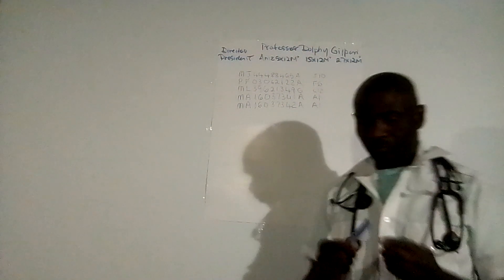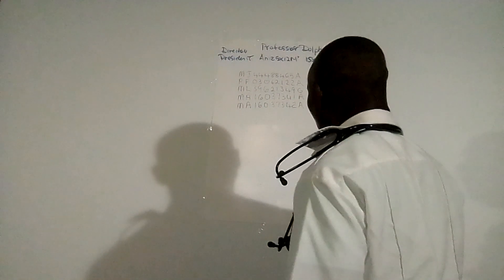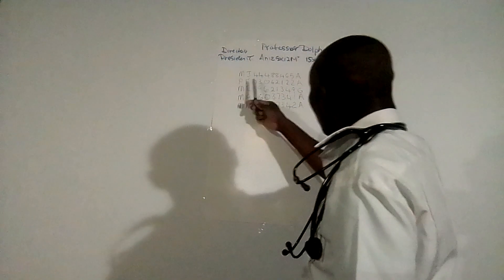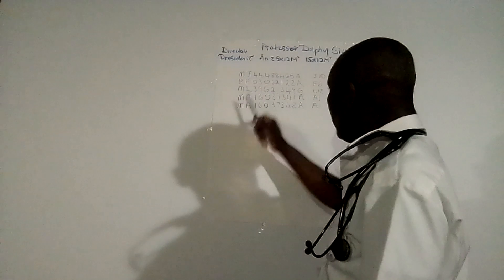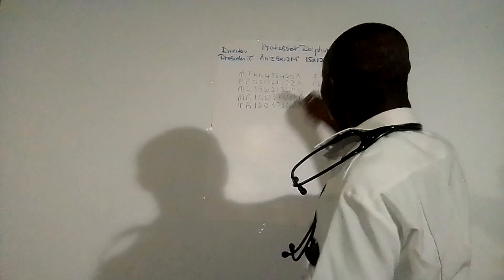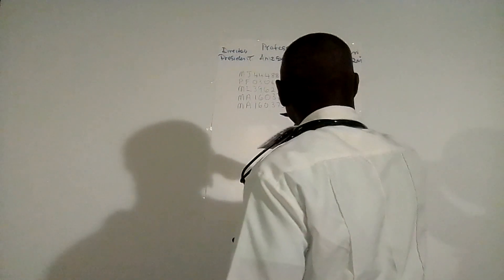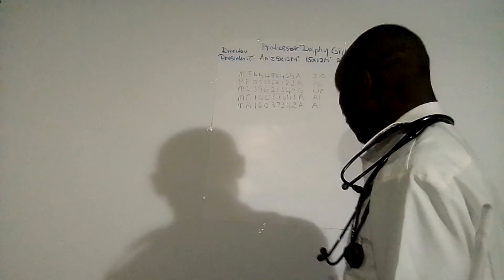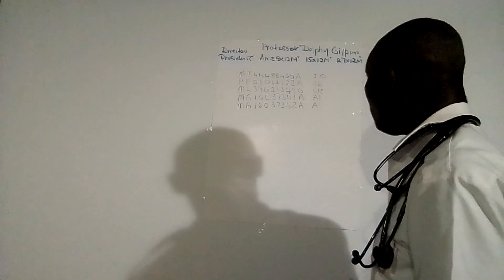Prof Dolphy Gilpin, Chairman Practical Amz5x12M. Outputs to be derive by student 4x4 3x3 2x2 1x12.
Most of the time the Amz5x12M with STEM STEAM STREAM applications is represented in the Algebraic form  Here a practical example is given for the student to derive all outputs via PDM processing.
    Professors Dolphy Gilpin. Director President.